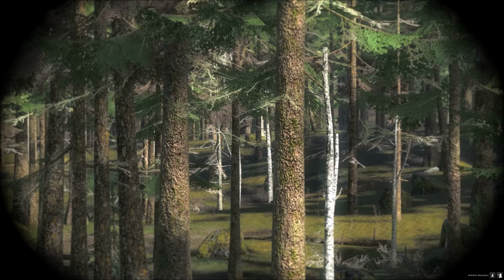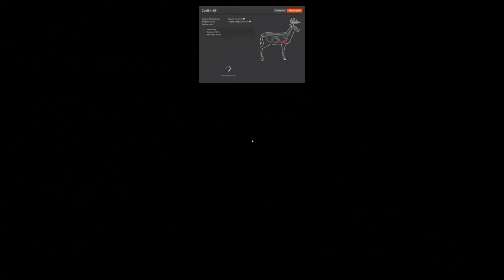theHunter 2016 - Elk or Whitetail ?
hi all this is ronMctube.today we are hunting on redfeather falls for elk or whitetail.